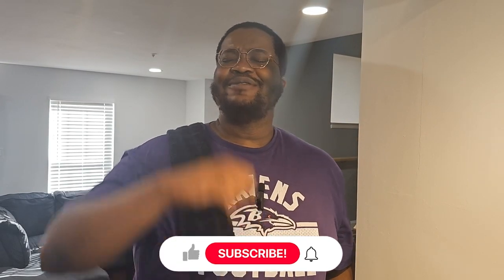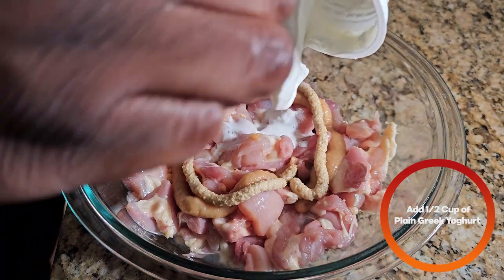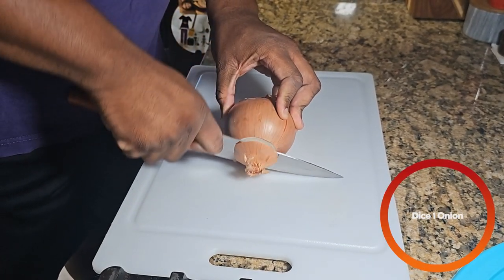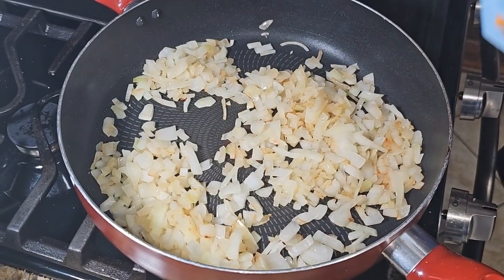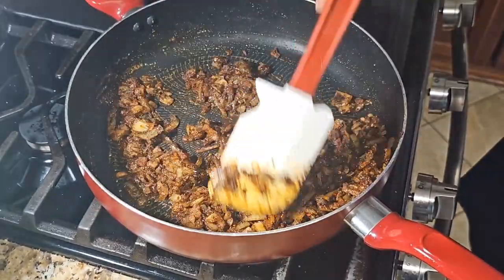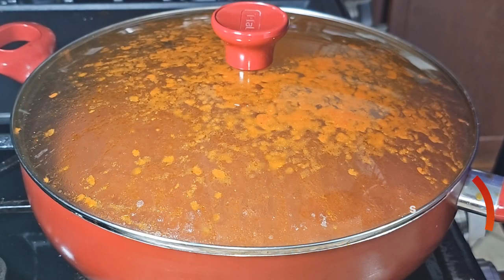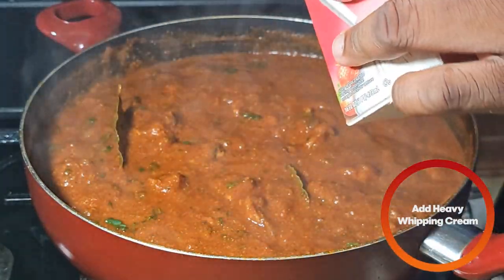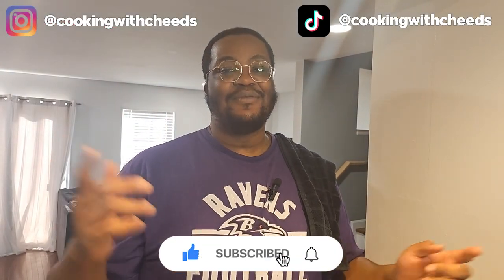Bold and Spicy Chicken Tikka Masala | Cooking with Cheeds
Dive into the aromatic world of Indian cooking as we embark on a journey to make Chicken Tikka Masala!

*** FOLLOW ME ***

*EQUIPMENT USED FREQUENTLY IN VIDEOS*

T-fal Non-Stick Fry Pans [12in]
T-fal Non-Stick Fry Pans [8in & 10in]
Heavy Duty Spatula 13.5in
Heavy Duty Spatula 9.5in
Silicone Turner [Large]
Silicone Turner [Small]
Basting Brush
Heavy Duty Grater
9in Tiny Whisk
Garlic Press
Craving Fork
Butcher's Twine
2 piece Tong Set [9in & 12in]
Steel Bench Scrapper

*VIDEO EQUIPMENT*

LED Light
Phone Tripod
Wireless Lapel Microphone
Shot on S23 Ultra
Insta360 FLOW

*We are a participant in the Amazon Services LLC Associates Program, which is an affiliate advertising program designed to provide a means for us to earn fees by linking to Amazon.com website and affiliated sites